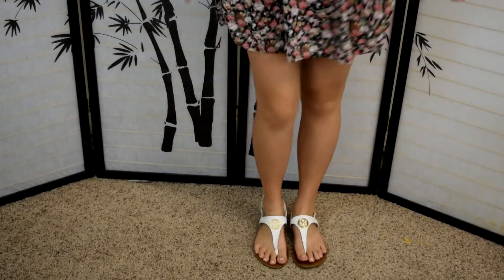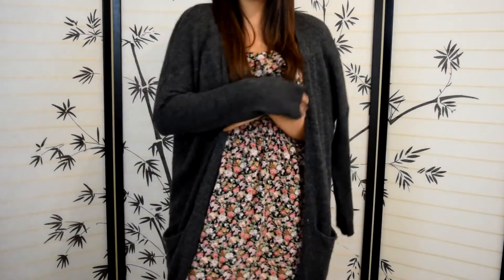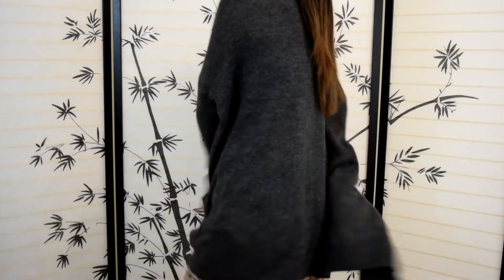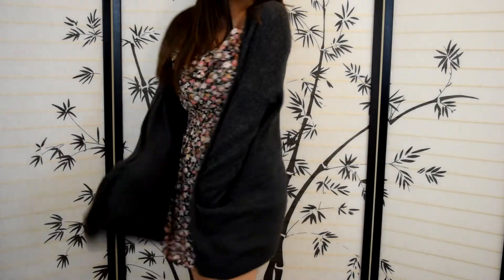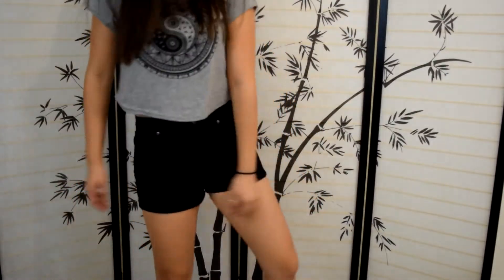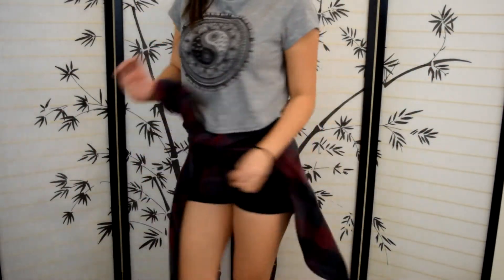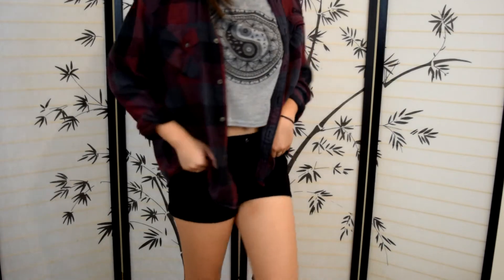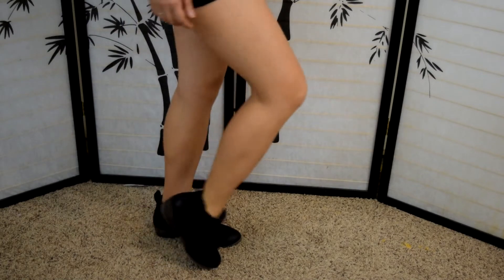Cute Summer To Fall Transition Outfits! | JessForYou24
Hey ya'll!!

Hope you are all doing well. Today I will be sharing with you my favorite pieces from the summer time and using these pieces to transition into the fall time!

Thumbs up this video if you're excited for PSL, hot cocoa, or sleeping under your fluffiest comforters!